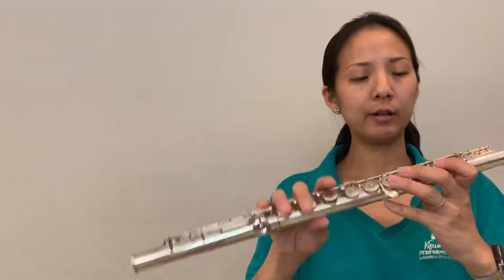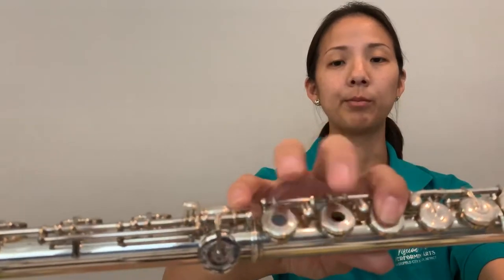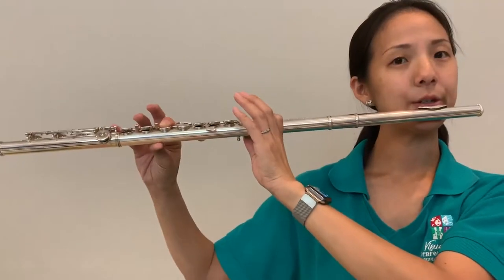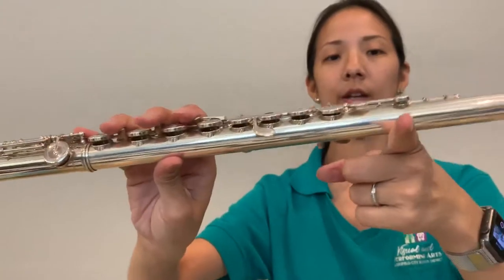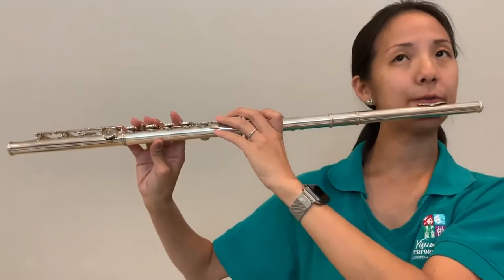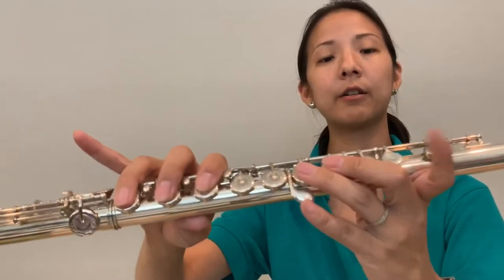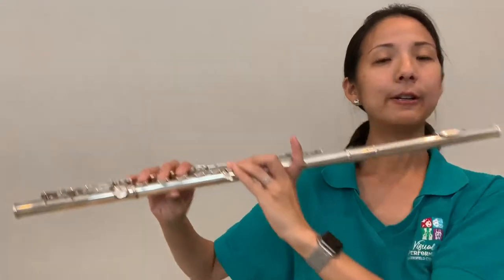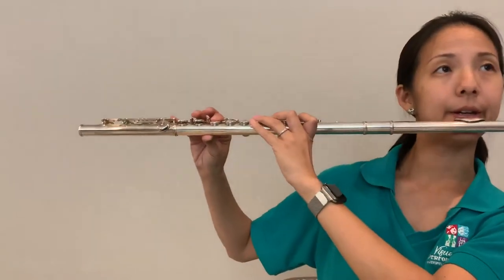Flute - lesson 2- first 5 notes in beginning band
Flute - how to play my first 5 notes in beginning band (Bb, C, D, EB, F)